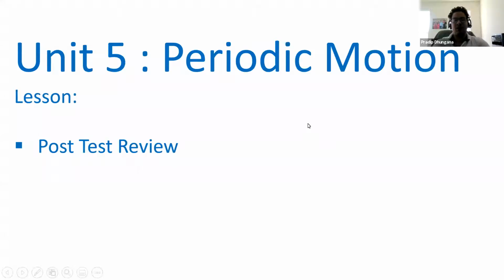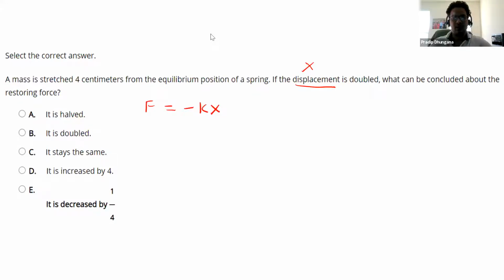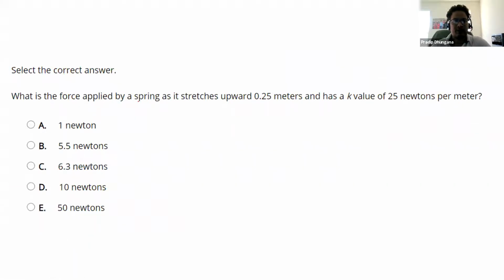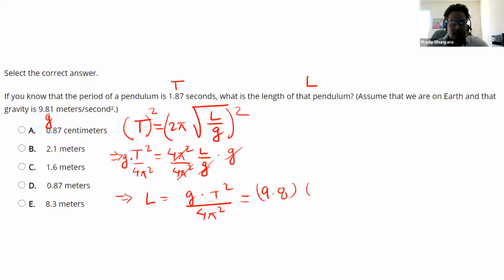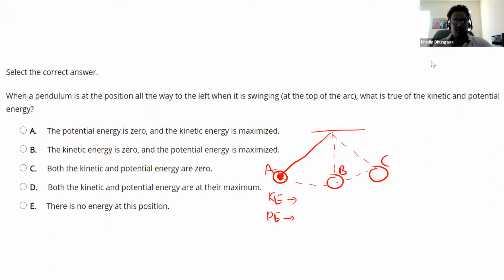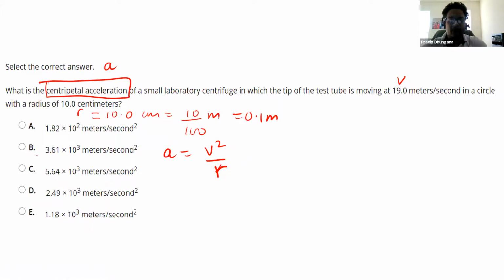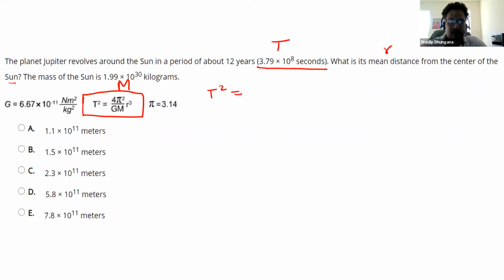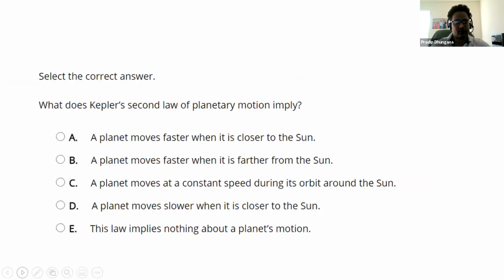Unit 5 Periodic Motion Post Test Review